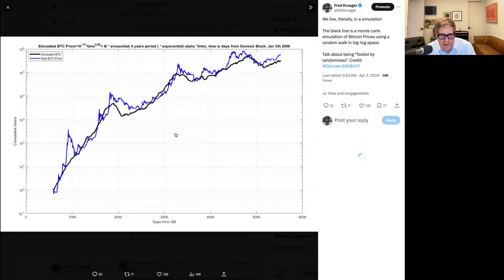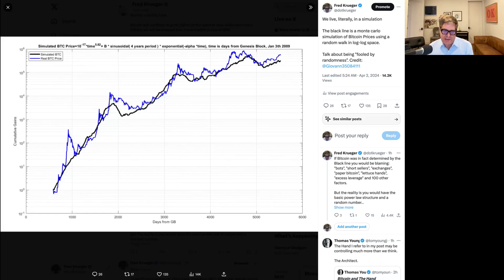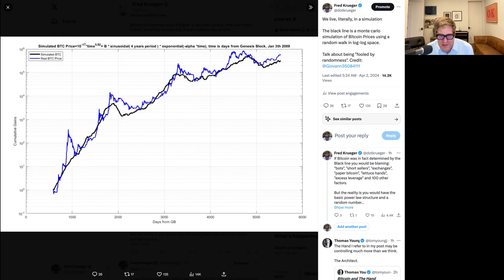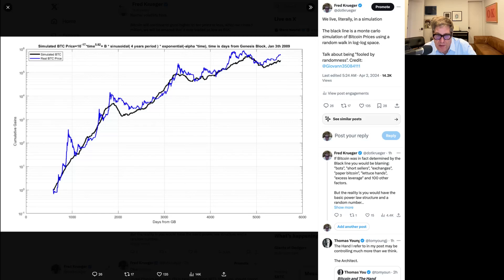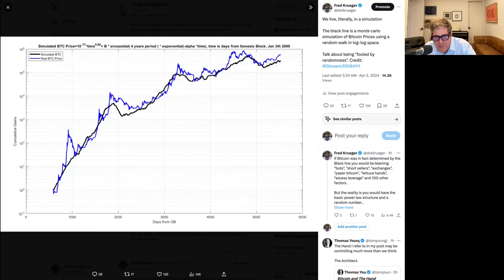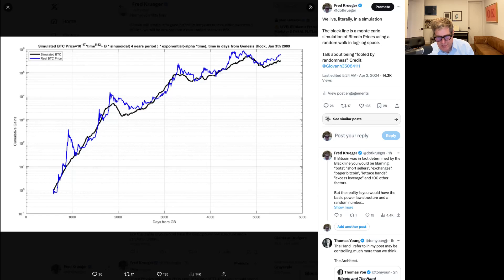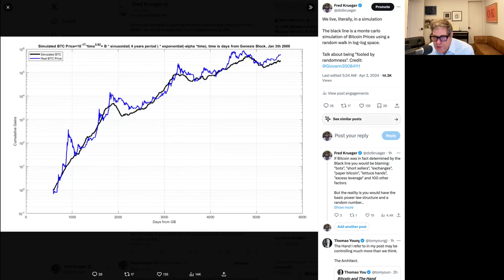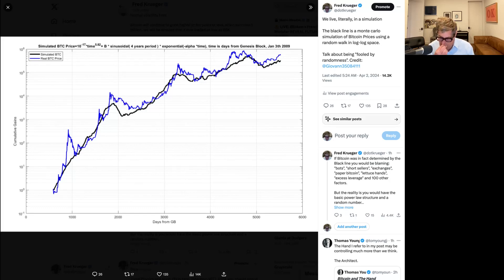Volatility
Bitcoin is NOT Volatile in Log-Log Space
It's remarkably stable!
It's a quasi-exponential asset
Most people are focused on "risk"
Will fail to embrace it